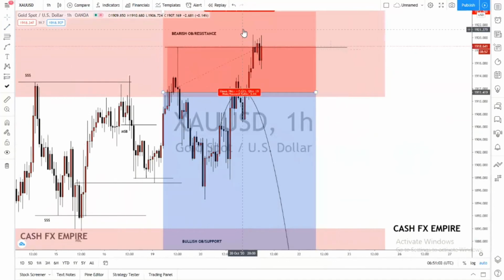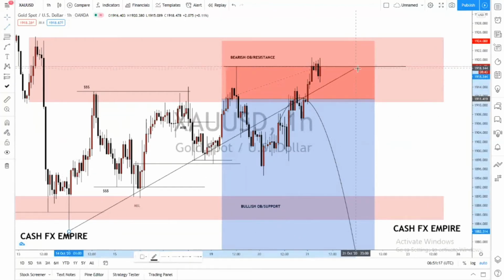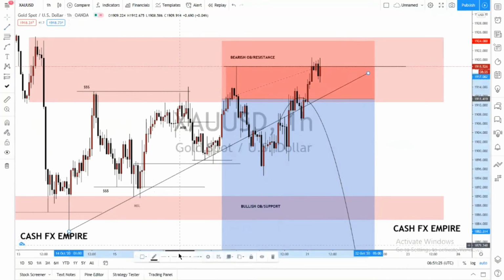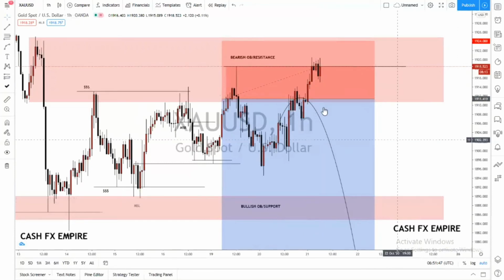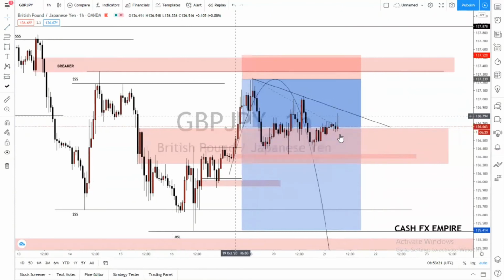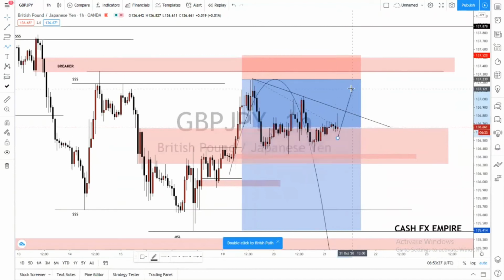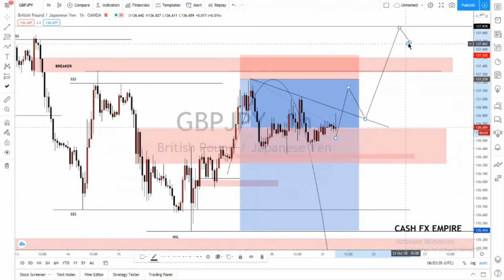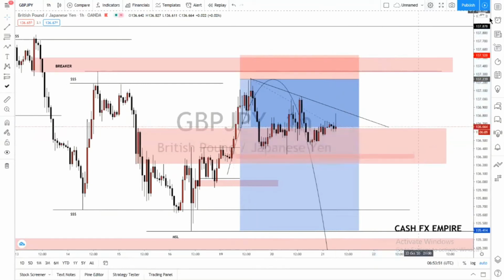DAILY MARKET ANALYSIS-[ 21/10/2020]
We look at the market for opportunities, reviews and setups

INTERESTS-
DXY
NAS100
EURGBP
GY
GU

CASH FX EMPIRE